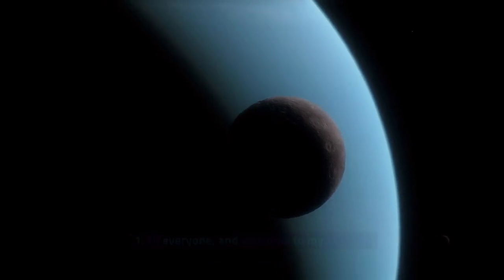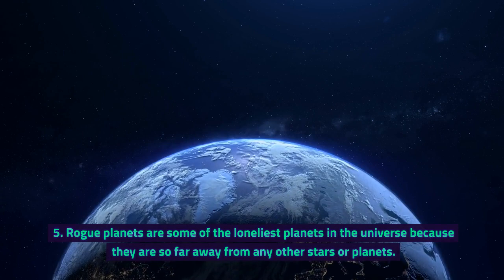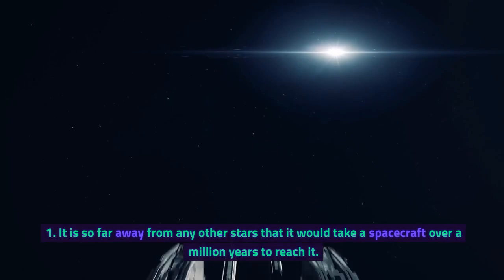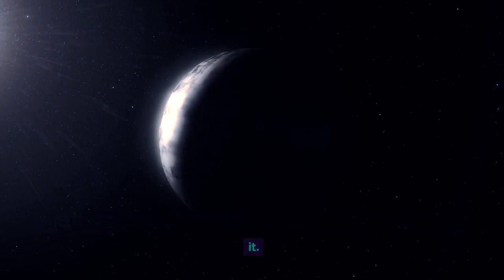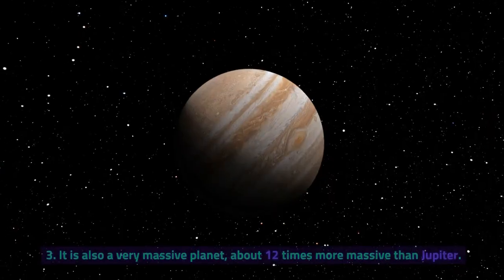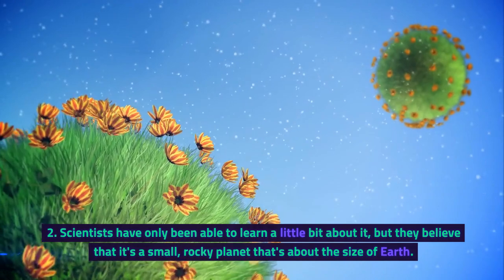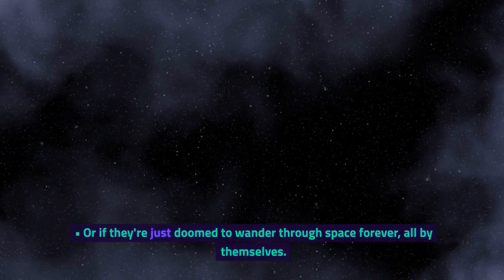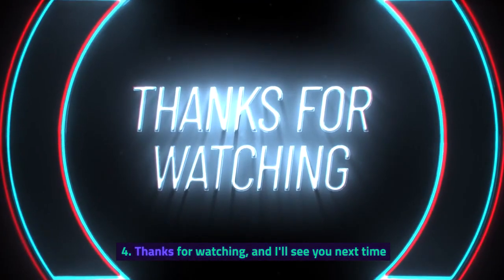Unknown Planet Facts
**The loneliest planets in the universe are rogue planets, which are planets that are not bound to any star or star system. They are essentially free-floating planets that wander through space all by themselves.**

**Some of the most famous rogue planets include CFBDSIR 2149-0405, PSO J318.5-22, and OGLE-2012-BLG-0026L.**

**These planets are so far away from any other stars or planets that they are essentially alone in the universe. It makes you wonder if there's any life on these planets, or if they're just doomed to wander through space forever, all by themselves.**